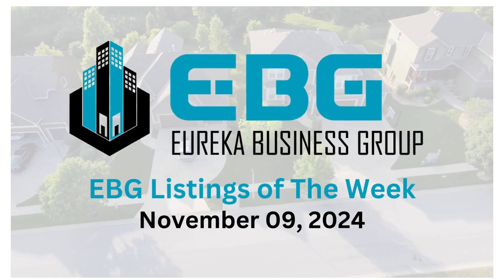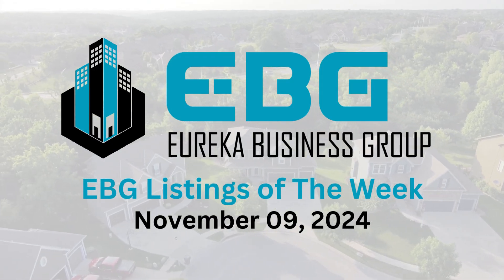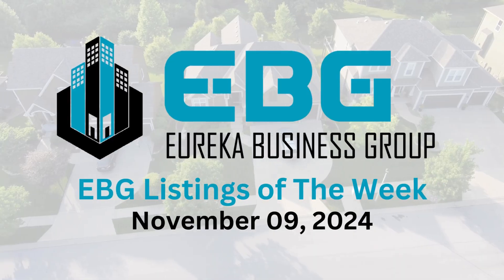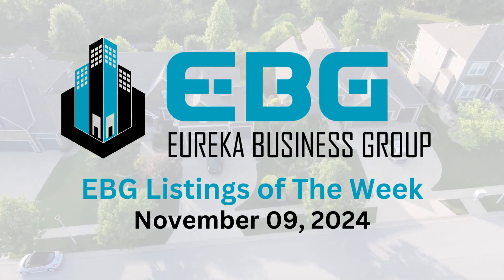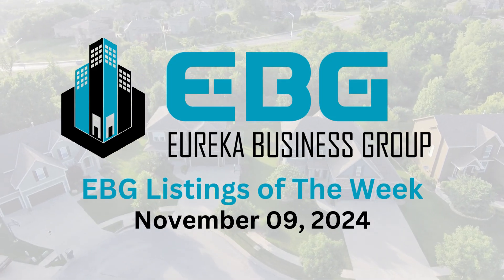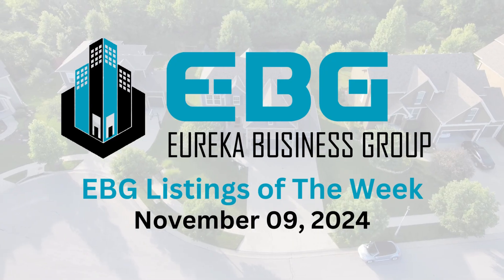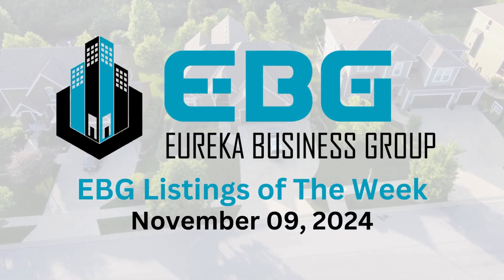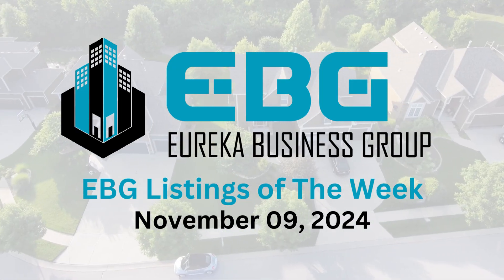EBG Listings of The Week: November 09, 2024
Eureka Business Group, your Texas Commercial Real Estate Experts. We can help with all aspects of commercial real estate: purchase, sale, management, inspections, value-add and re-positioning.
As owners/operators of large commercial properties ourselves (over 500,000SF owned, managed & operated) we help our investors navigate through the challenges of bringing their property to the market and positioning it to deliver maximum value.
We also offer value add services such as commercial property management, inspection services, investment sales advisory and Landlord/Tenant representation for commercial leases.